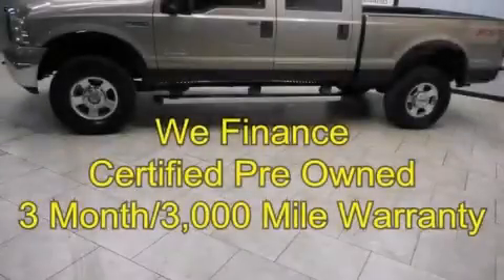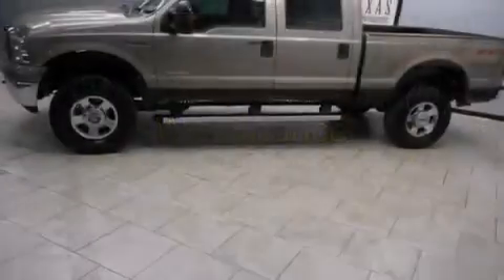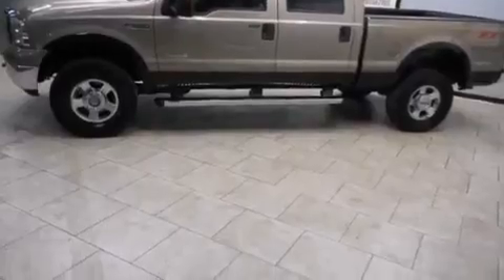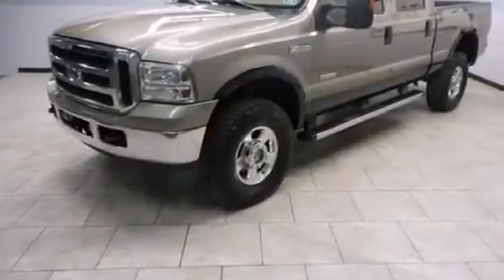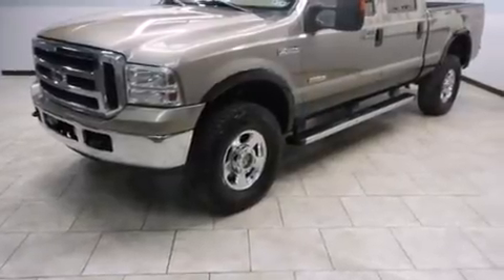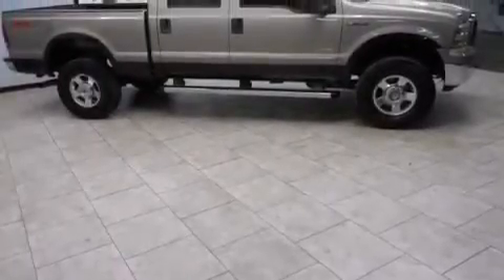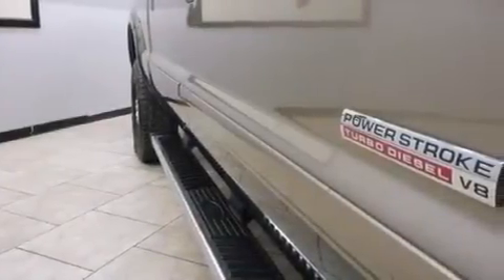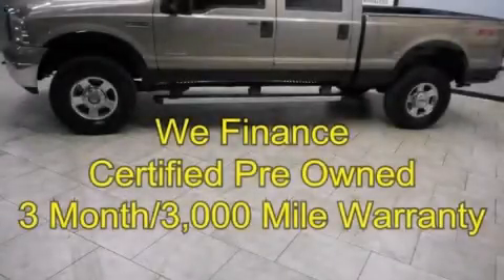Certified 2006 Ford Super Duty Fort Worth TX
Year : 2006
 Make : Ford
 Model : Super Duty
 Engine : 6.0 Powerstroke Diesel
 Trans . : Automatic
 Exterior : Tan
 Miles : 118,631
 Interior : Tan

 Used 2006 Ford Super Duty Arlington TX